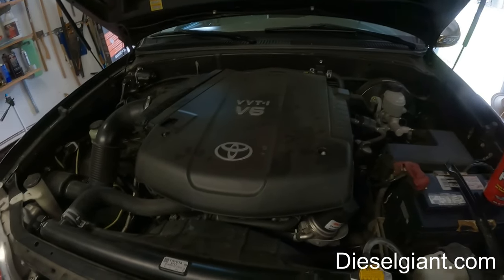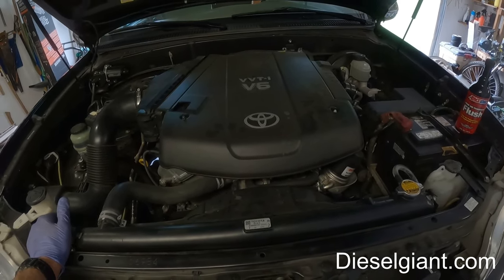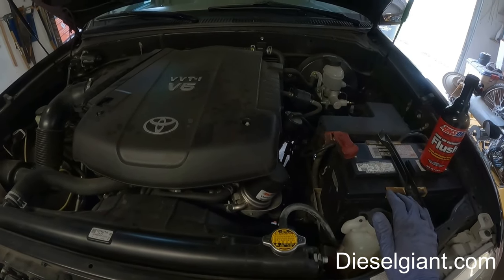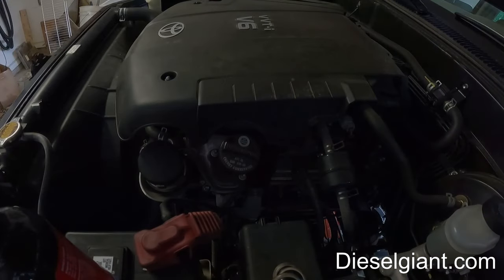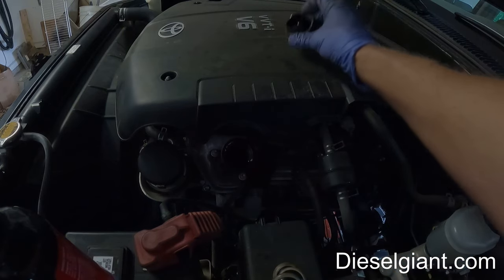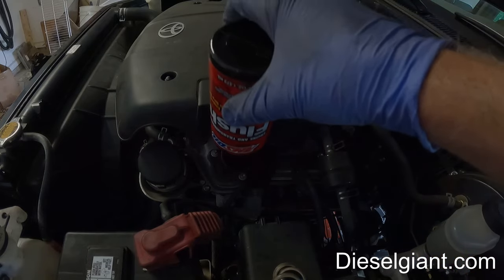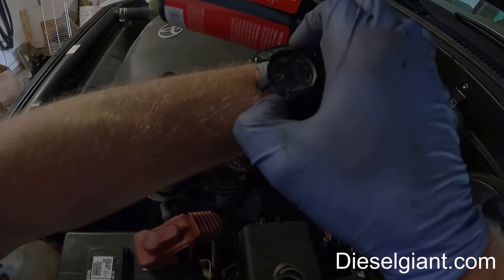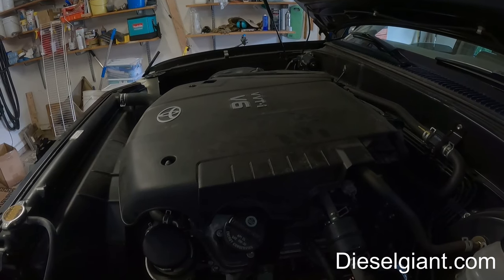Using Amsoil Engine Flush on a 2006 Toyota Tundra 4.0 V6|Engine Damage???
In this video, I will demonstrate the procedure for Using Amsoil Engine Flush on a 2006 Toyota Tundra 4.0 V6 will this cause Engine Damage? Why did I do it?

Used in this video:

Motive Products Power Brake Bleeder
Type C Quick Disconnect Kit
Blue Monster Teflon Tape
Power Probe Toyota Adapter BA 10